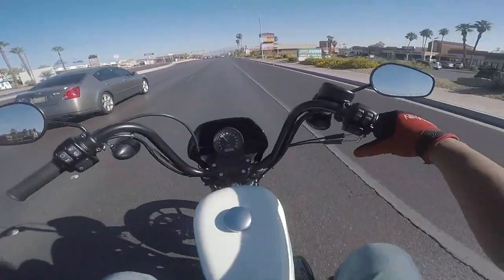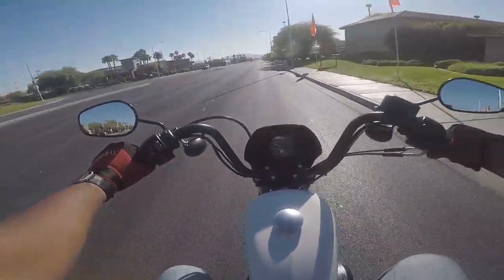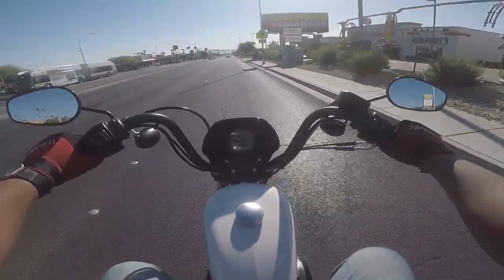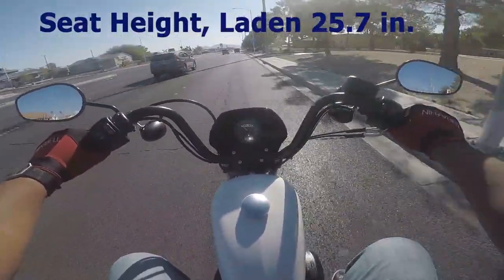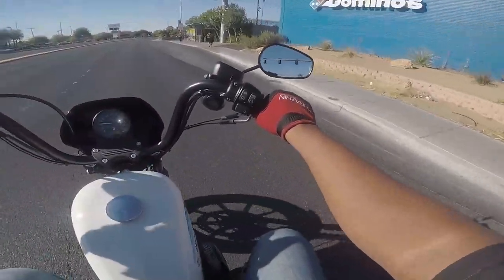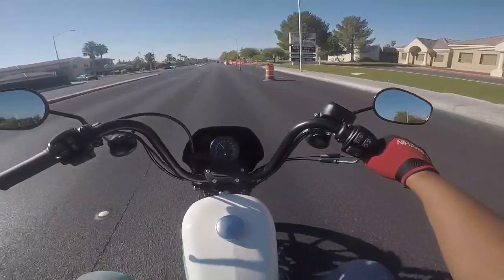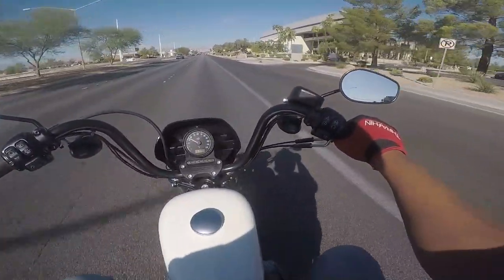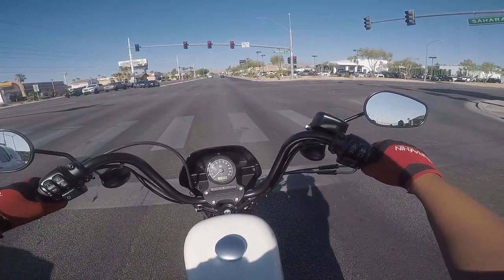2019 iron 1200 First Ride/ XL1200NS/ RED ROCK HARLEY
While out on a demo decided to get a little footage on the Iron 1200 and let you konw my thoughts about it